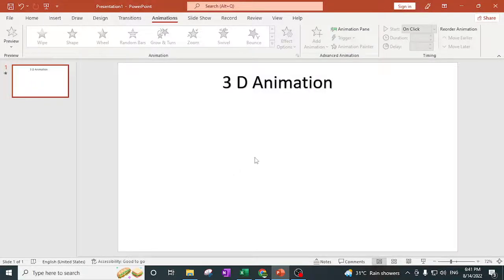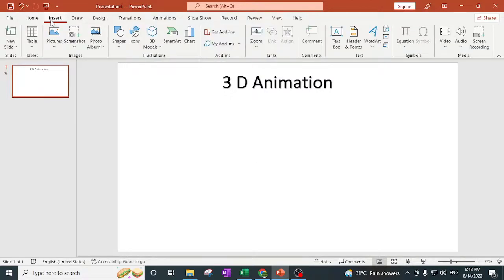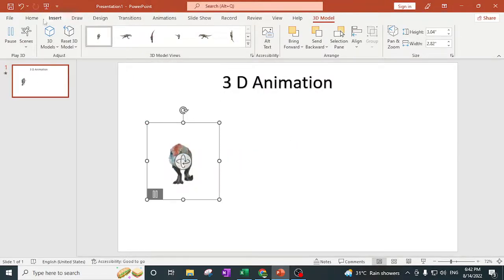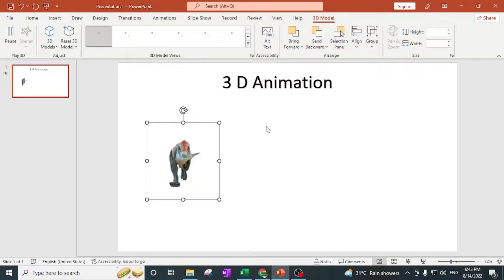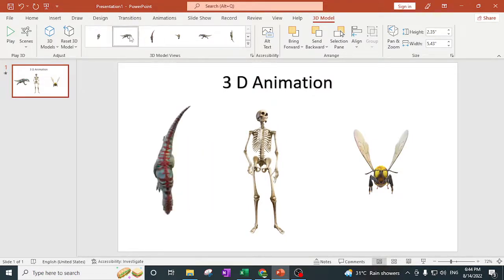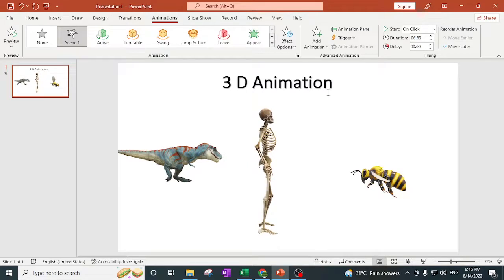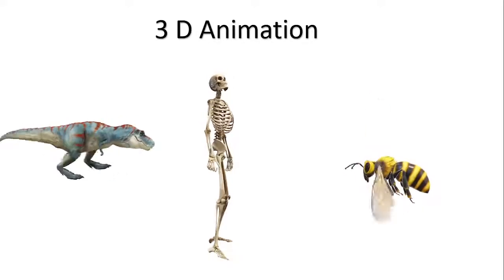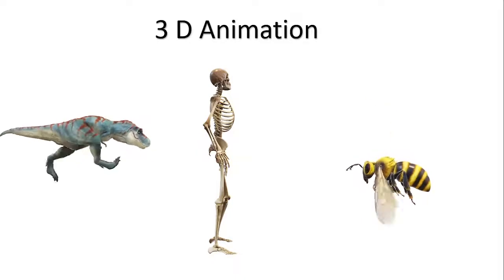How to add 3D model in PowerPoint slide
In this video you will see how to add 3d model into your PowerPoint slide with different transaction.